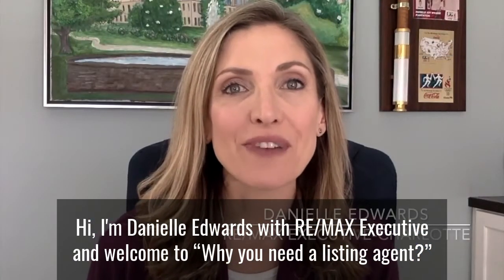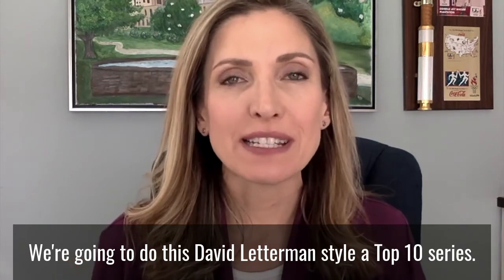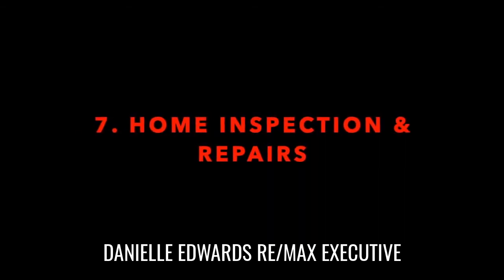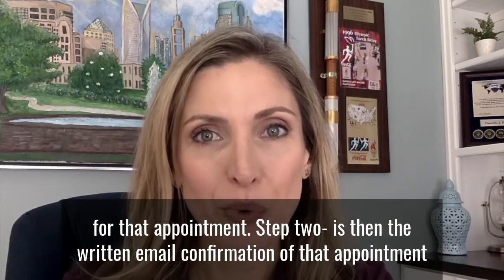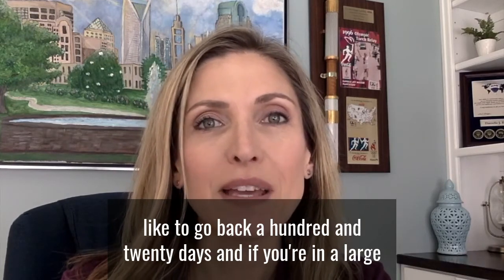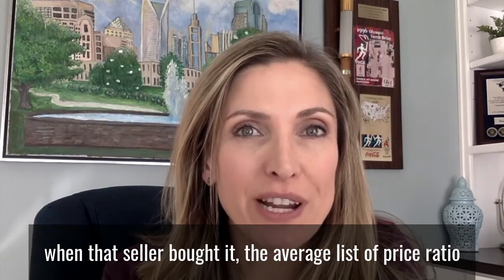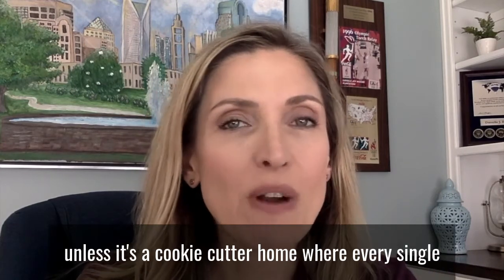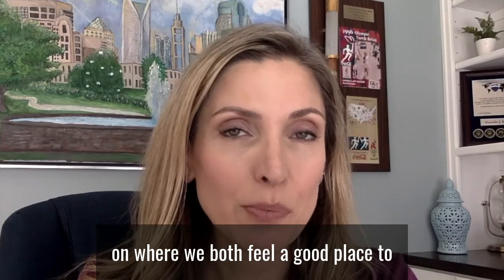What Does A Listing Agent Do? Interviewing a REALTOR®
What does a listing agent do? Charlotte REALTOR® Danielle Edwards has broken it down for you into a 10 part series covering over 300 items a listing agent does to not only sell your home, but protect you the seller.
Danielle Edwards with REMAX EXECUTIVE.
Danielle helps sellers in the Charlotte Region and can also help you find the right REALTOR® for you with her REMAX network.  Certified Luxury Home Marketing Specialist.  Accredited Buyers Agent. Global Marketing award for Remax.  100% Club Remax. Hall of Fame. FIVE Star Agent Award. REMAX Platinum Club.
Have more questions about selling your home?
Let's talk.
Yes!  You can really reach me.  I am never too busy to connect.

My site- SoldOnDanielle.com
I look forward to being your 🦹‍♀️ Realtor and helping you learn more about Charlotte 🔑 Real Estate.